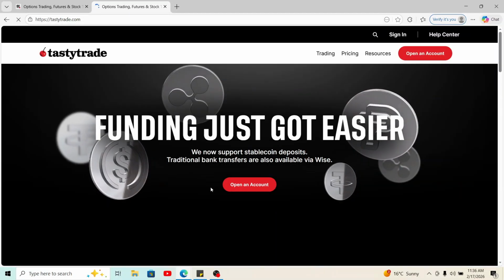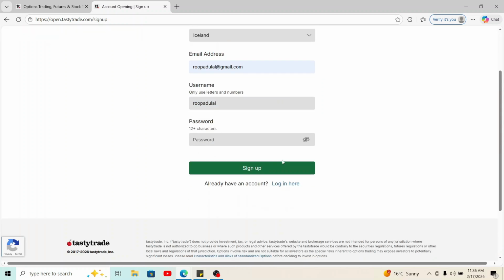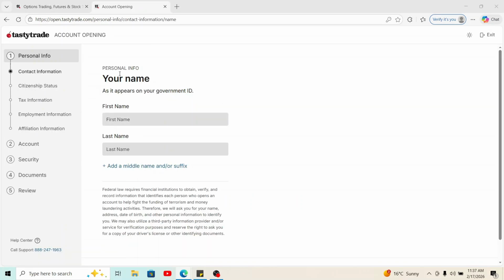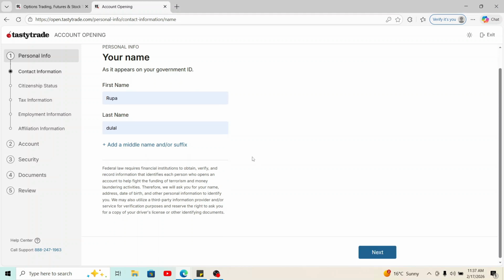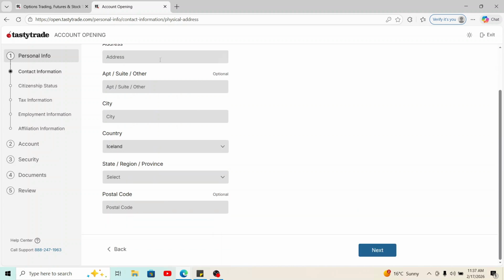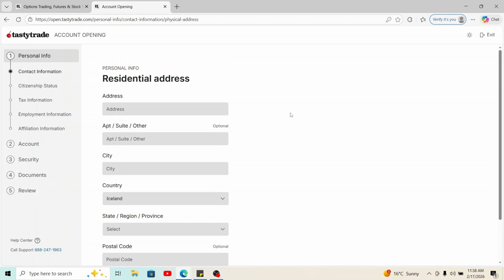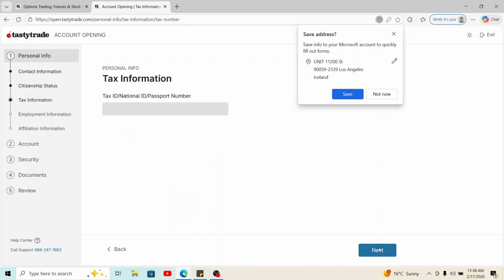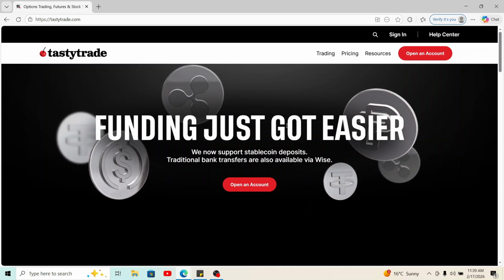How to Create a New Tastytrade Account on PC Easily (2026 Tutorial)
Want to create a new tastytrade account on PC?
In this 2026 guide, I’ll show you how to sign up for Tastytrade using a desktop or laptop, including email verification, password setup, and account security tips.